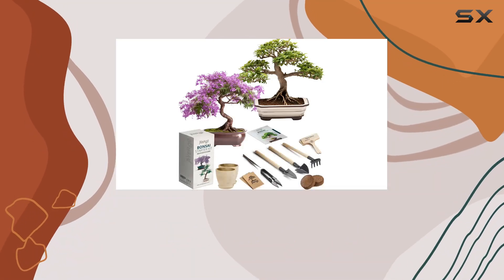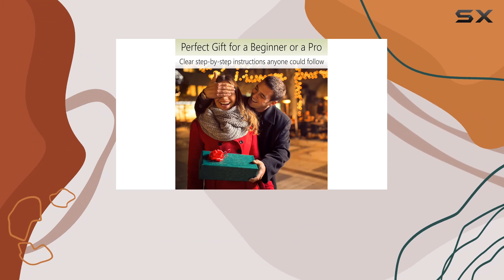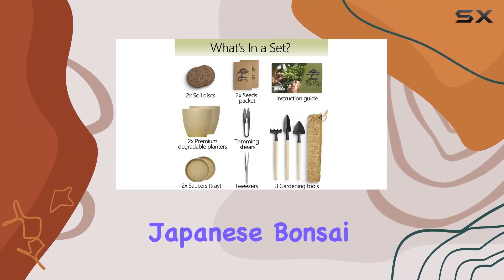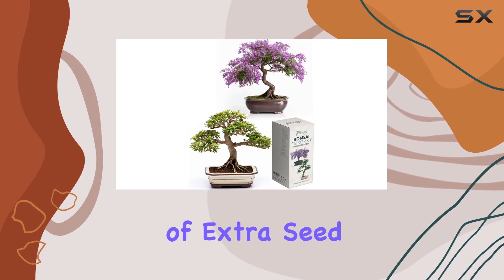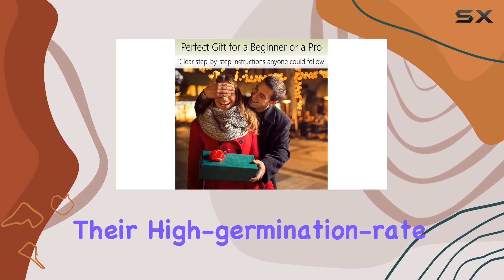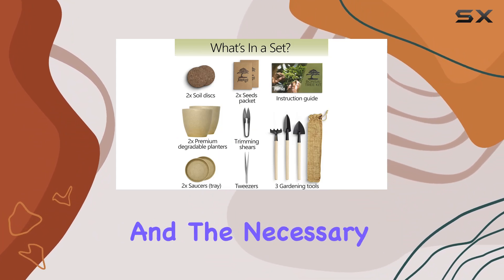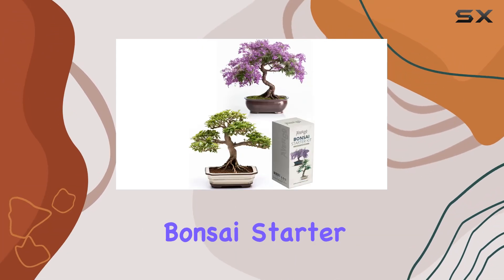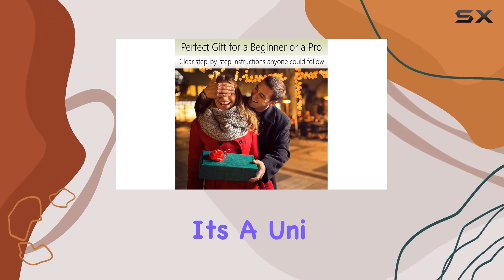Bonsai Growing Seed Kit - 2X Japanese Bonsai Trees | Complete Indoor Starter Kit for Bonsai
0:00 Intro
0:06 Review

Things that we mentioned in this video:
Bonsai Growing Seed Kit : B0B9CBWJVC